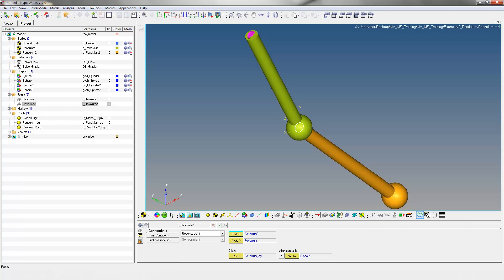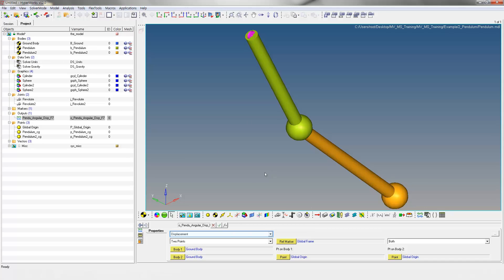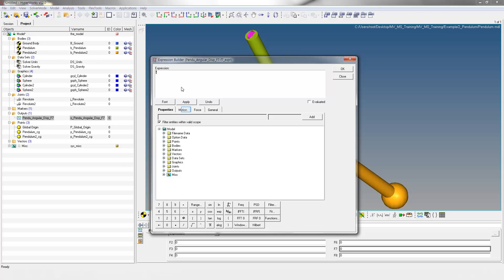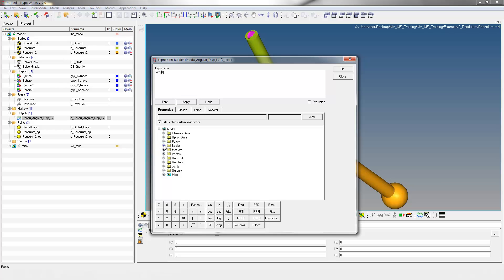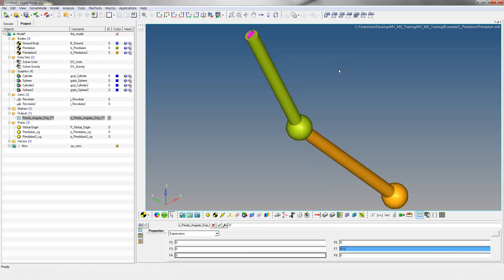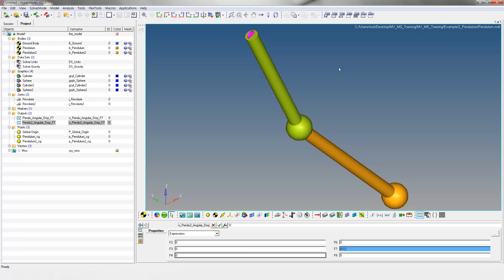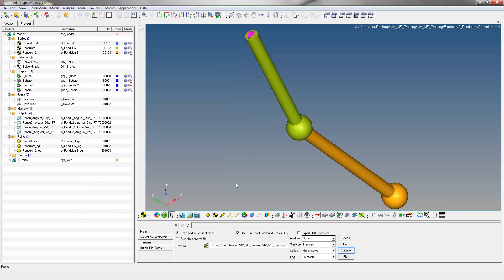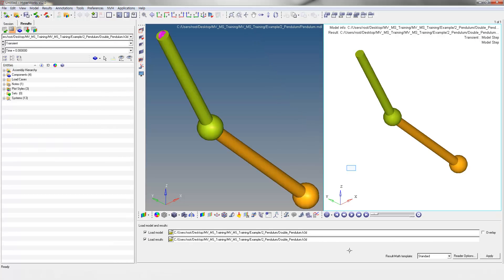Multibody simulation of a pendulum (3/3)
Modeling a pendulum with MotionView / MotionSolve